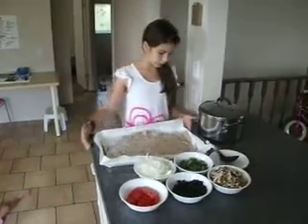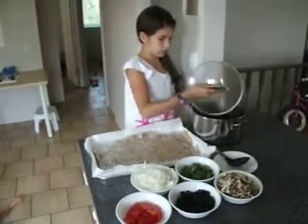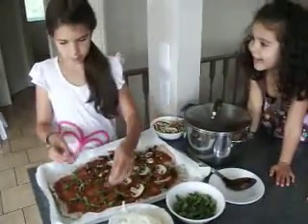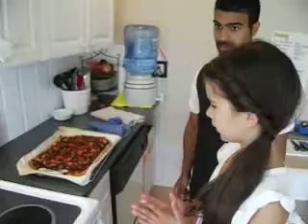Jessica Makes Whole Food Pizza Part 3 of 4 the toppings